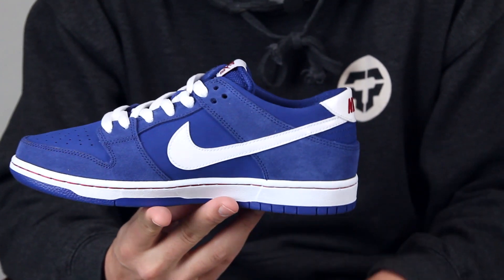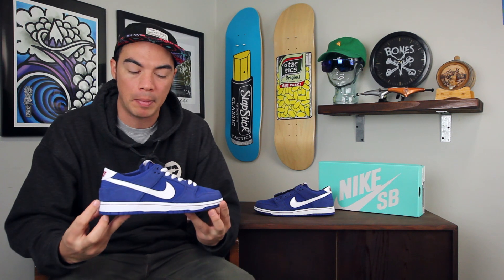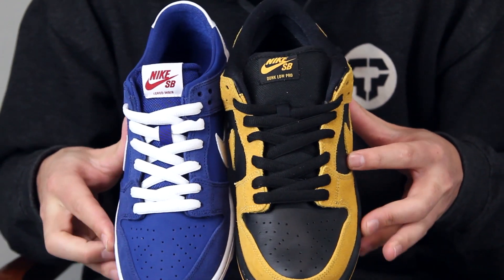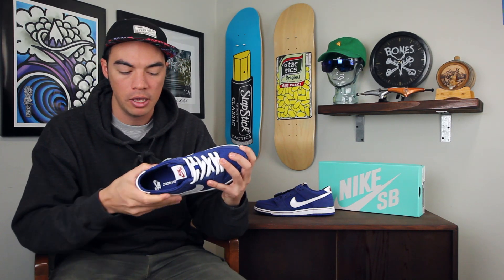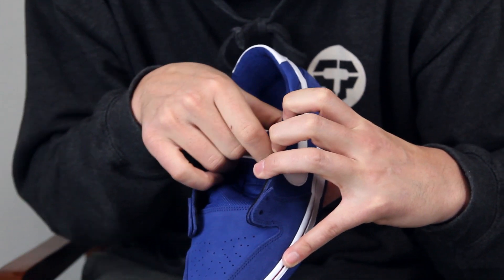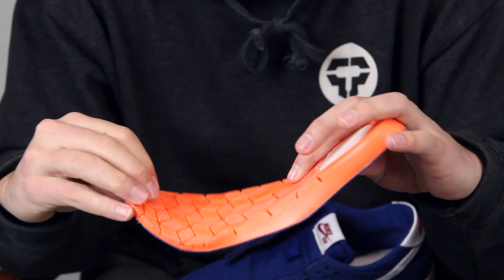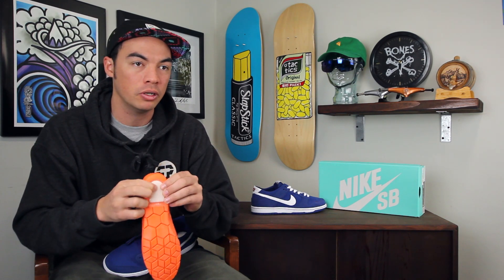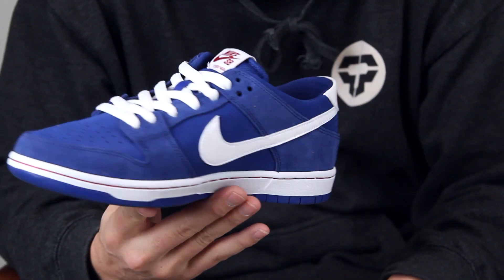Nike SB Dunk Low Pro IW Skate Shoes Review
Nike SB Dunk Low Pro IW Skate Shoes Now Available at Tactics

The Nike SB Dunk Low Pro IW takes the classic SB Dunk to the next level.  Designed for Ishod Wair these pro model kicks feature a low profile outsole for increased board control and impact protection.  A slimmed down deconstructed collar and tongue makes for a lower profile shoe compared to the classic Dunk Low.  Upgraded internal fit system provides a snug fit for increased board feel and stability.  Removable skate specific sock liner allows for increased flexibility while as always the Zoom Air Unit in the heel provides the added impact protection you need.  Classic Dunk look. Slimmed down construction. Ready to handle it all.